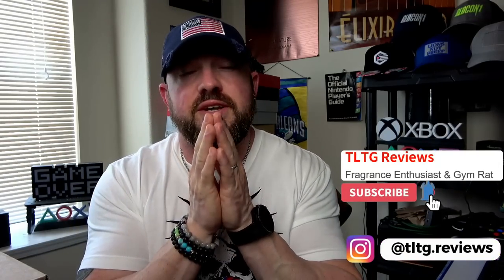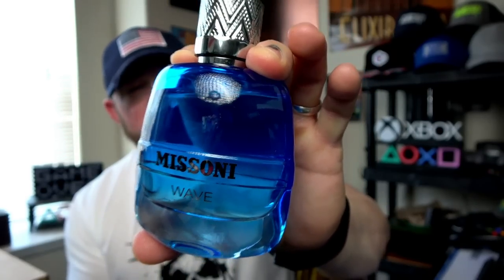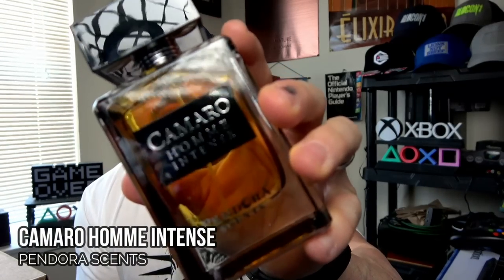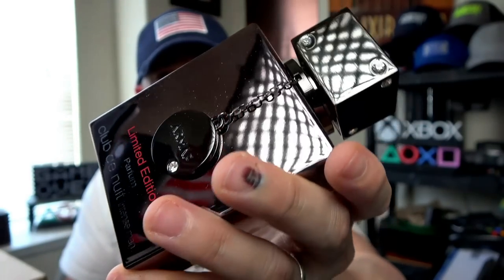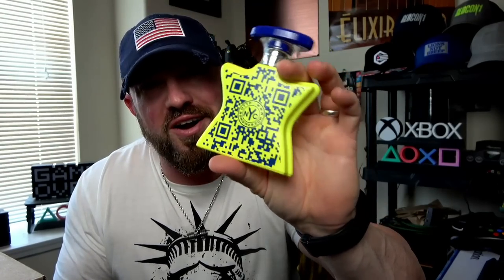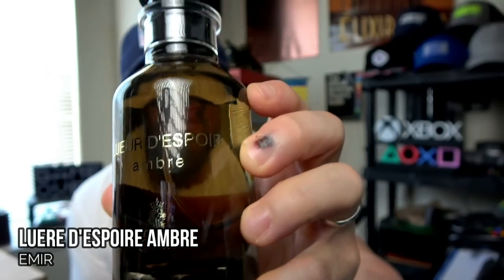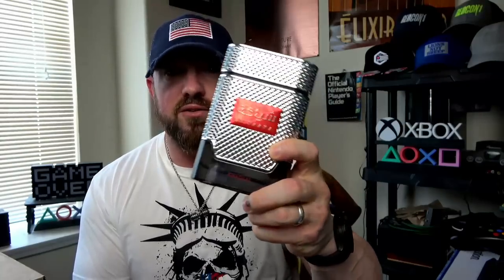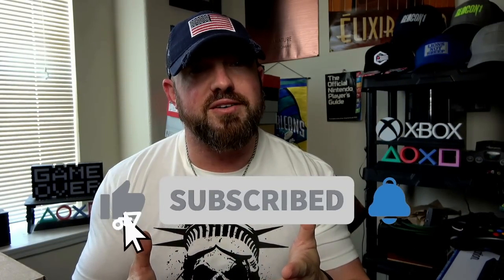The 10 Best Clone Fragrances That I've EVER SMELLED!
Fragrances Featured:

Afnan Turathi Blue

Missoni Wave

Armaf Club de Nuit Intense Man Limited Edition Parfum

BondNo9.com